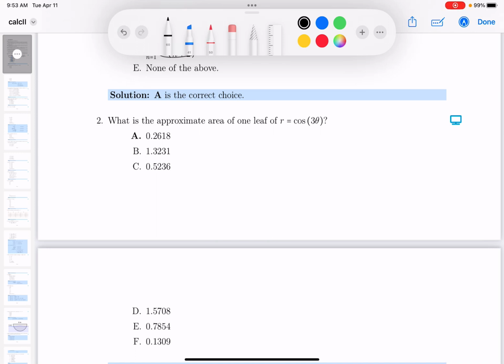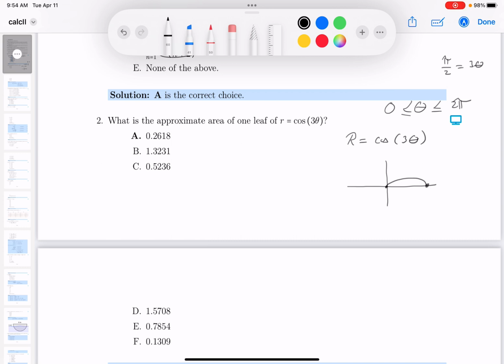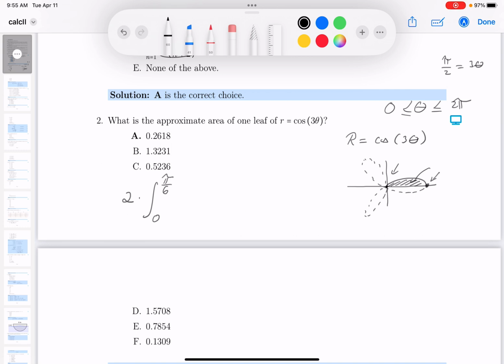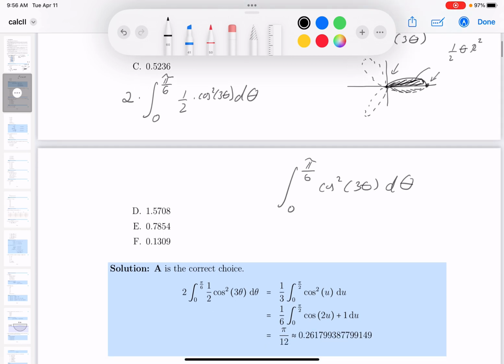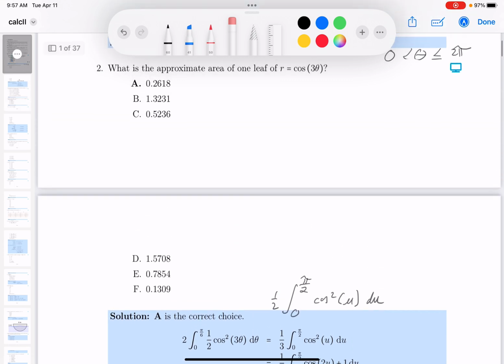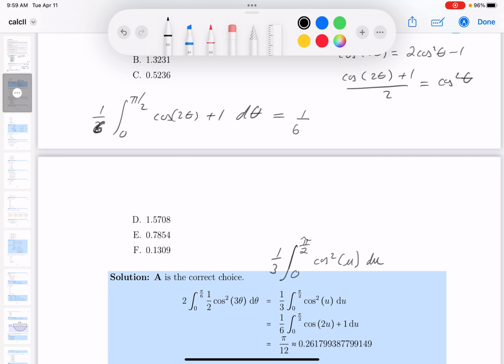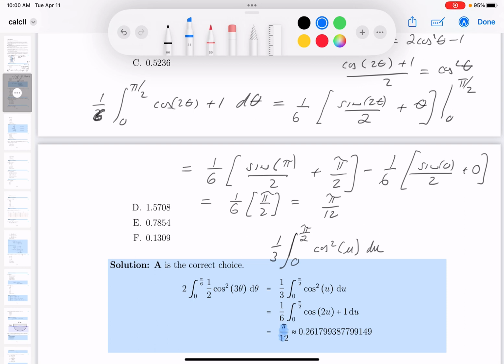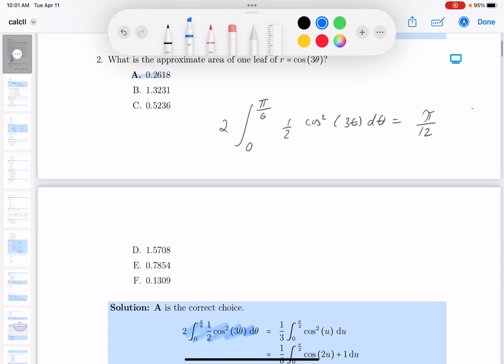mth 122 bprp review 02